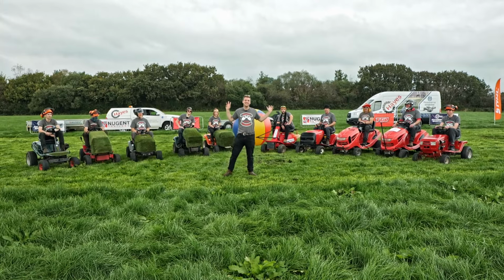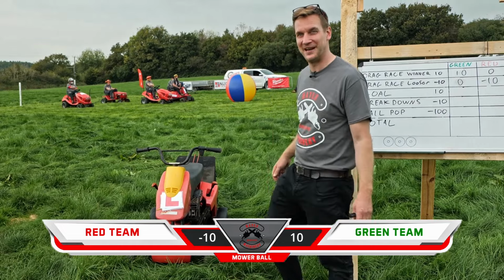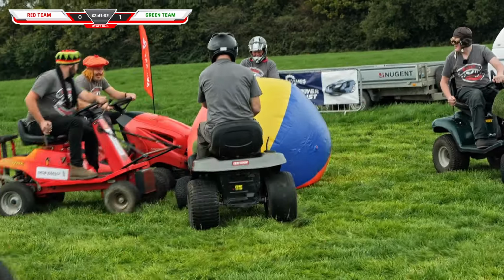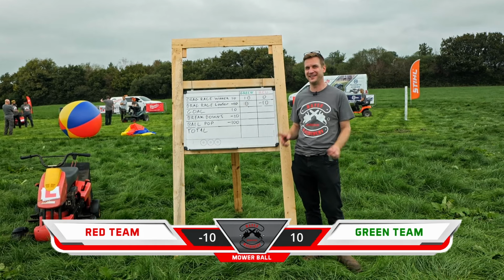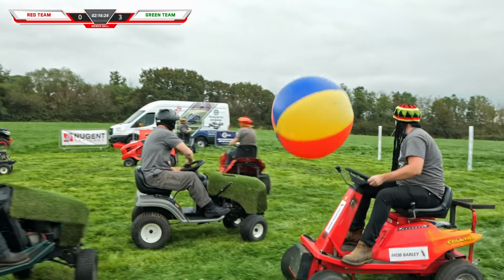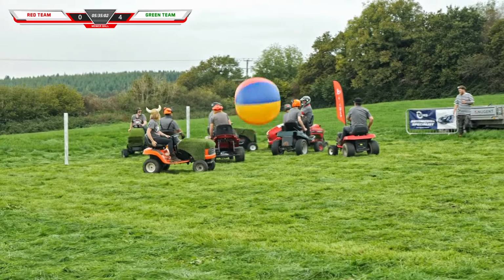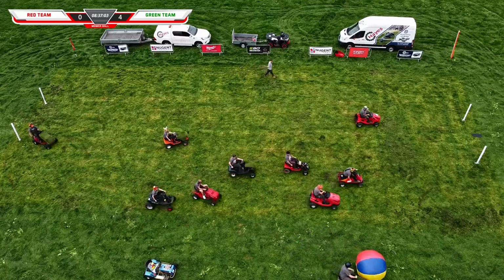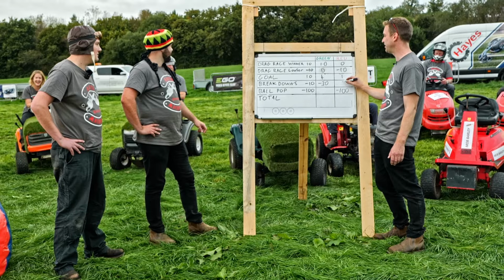Lawnmower Football with Ten Scrap Lawn Tractors!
The Ultimate Staff Day Out! We've all had a staff outing. But have you ever seen a Hayes Machinery staff outing?